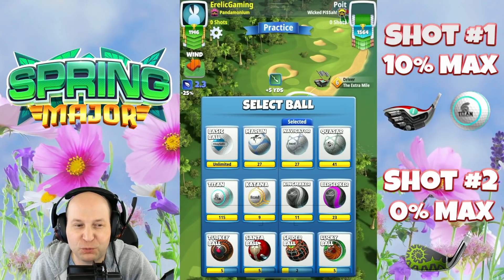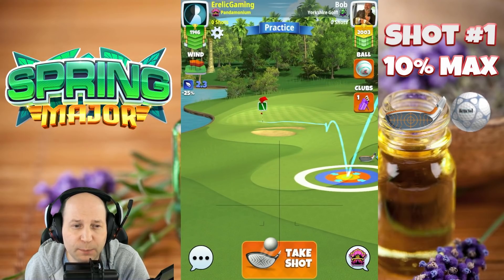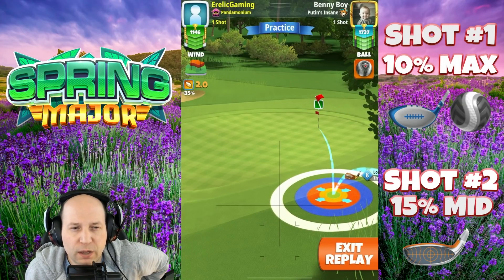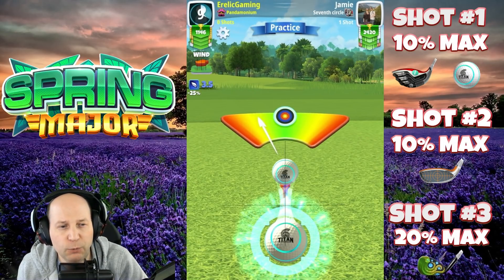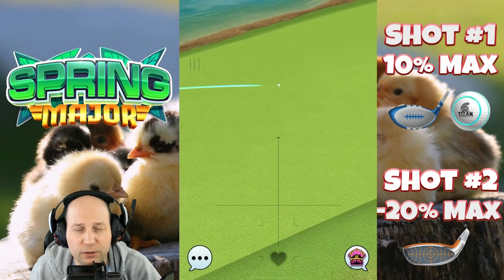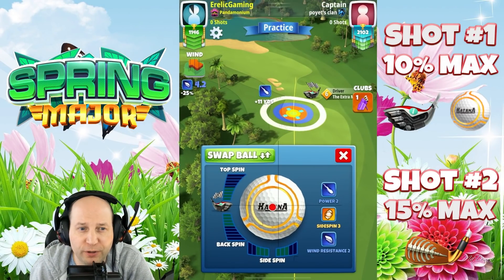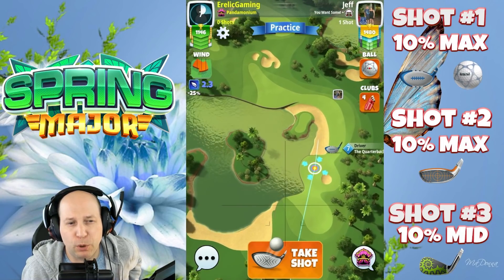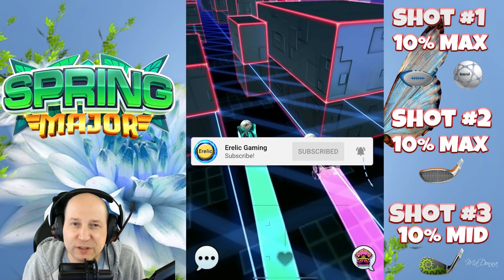Golf Clash: Spring Major ROOKIE Guide 2022!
PC SPECS
⭐ Intel i7-9700k
⭐ Hydro Series H100i PRO RGB Liquid CPU Cooler w/ 240mm Radiator
⭐ ASUS TUF Z390-Plus Gaming Motherboard
⭐ Vengeance RGB Pro 16GB DDR4 2666MHz CL16 Dual Channel Kit x2, Black
⭐ Samsung 960 EVO M.2 PCIe NVMe 500GB Internal SSD
⭐ Samsung 960 EVO M.2 PCIe NVMe 1TB Internal SSD
⭐ WD 2TB Black Desktop HDD SATA w/ 128MB Cache
⭐ WD 4TB Black Desktop HDD SATA w/ 128MB Cache
⭐ Corsair ML120 PRO LED 120mm Premium Magnetic Levitation Fan, Blue x4
⭐ Cooler Master MASTERCASE PRO 6 Case
⭐ EVGA SuperNOVA 650 G3, 80 Plus Gold 650W, Fully Modular, Power Supply

0:00 Hole 1
1:35 Hole 2
2:35 Hole 3
4:26 Hole 4
5:20 Hole 5
7:10 Hole 6
8:44 Hole 7
9:41 Hole 8
11:06 Hole 9